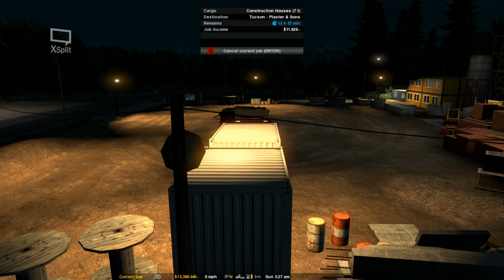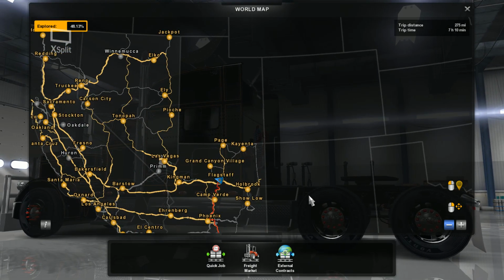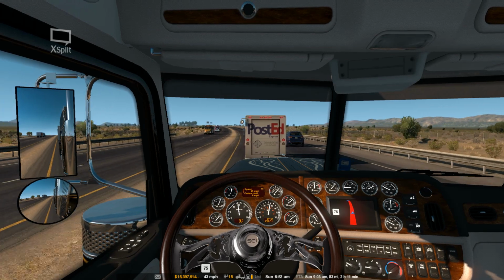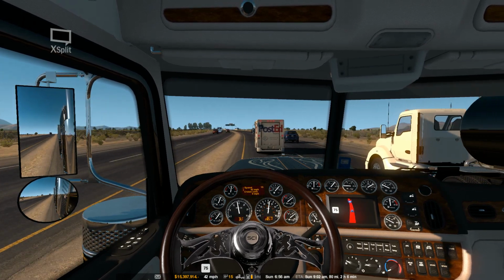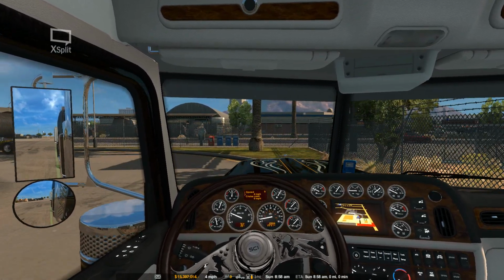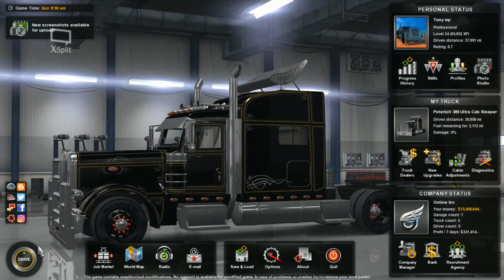American Truck Simulator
Just taking a drive and chatting about, me, the channel, and other bits